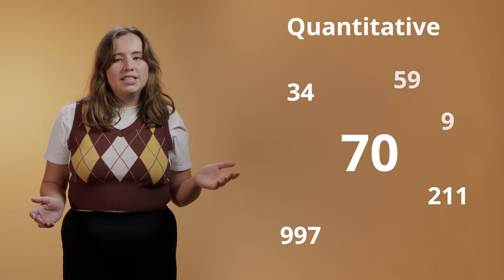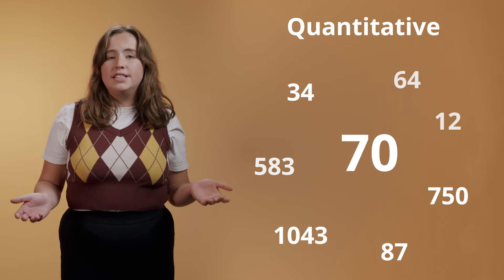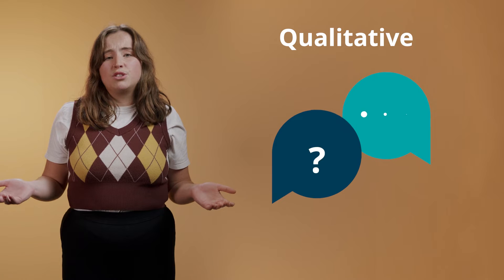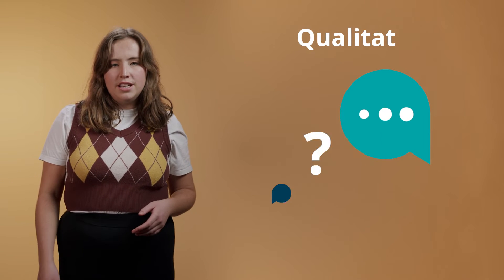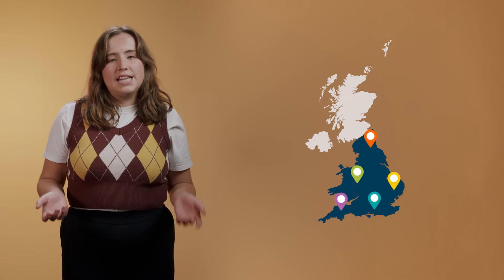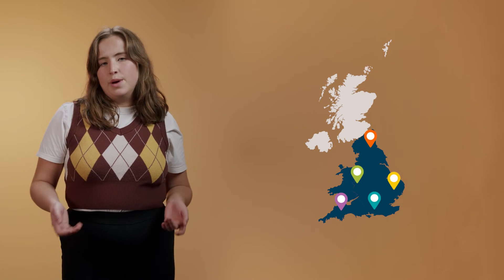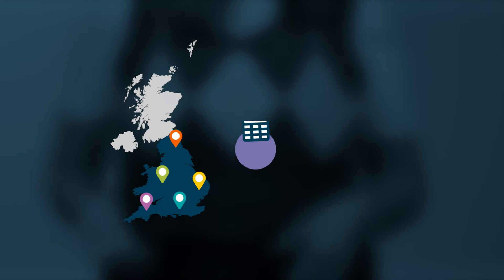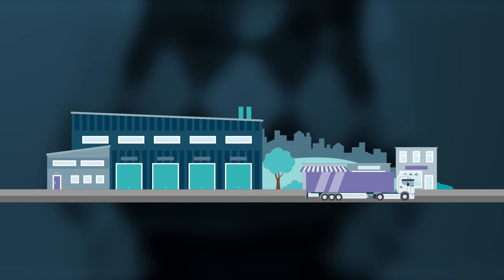The ONS guide to data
What are data? Cerys from the ONS explains the data we use, where we get data from and how we use data to create statistics.